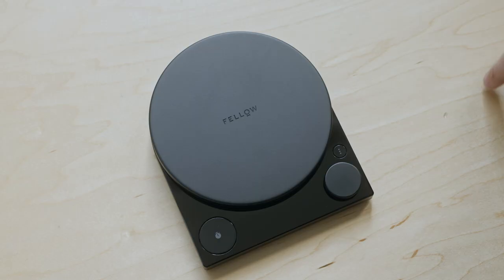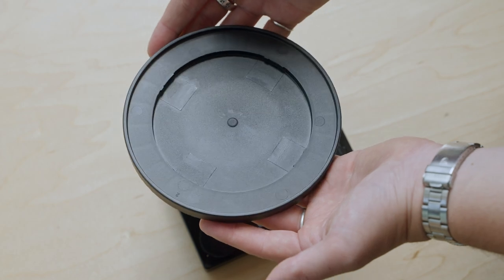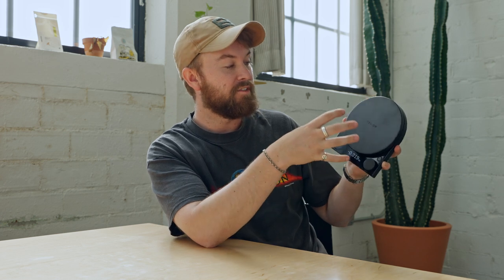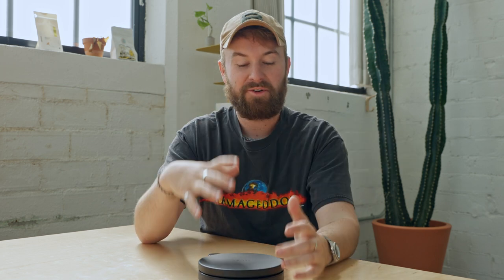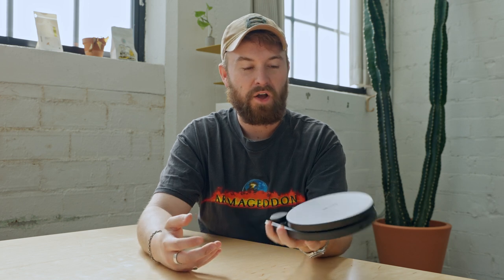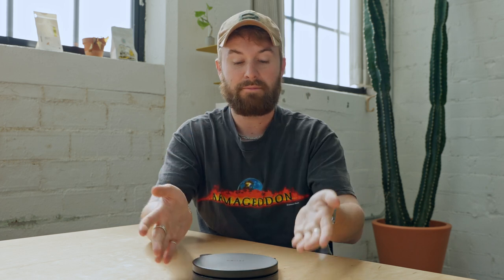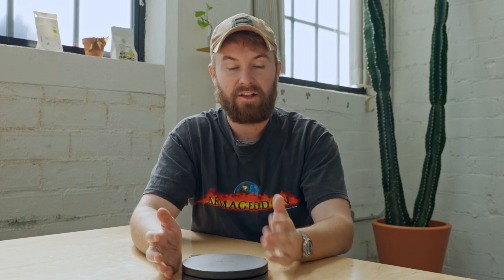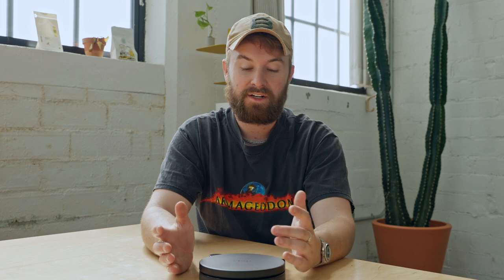The Fellow Tally: Is This The New Acaia?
Here are my thoughts about the Fellow Tally. We use them daily in the office now for their bright LCD in the production area, but are they good for brew bar? Watch and see!

Also, from this point on I will probably be spending a little bit more time on these reviews - I want to create videos in a 'one take' - so, in an effort to do so - I want to spend as much time with a product as possible.

Intro: 0:00-1:00
Disclaimer: 1:01-1:34
Price and Materials: 1:35-2:43
Controls and Settings: 2:44-3:19
Modes: 3:20-4:34
Timer Mode Issues: 4:35-5:29
Intermission 5:30-7:09
The WHY: 7:10-10:46
The Fellow Problem & Naming: 10:47-12:14
Final Thoughts: 12:15-13:32